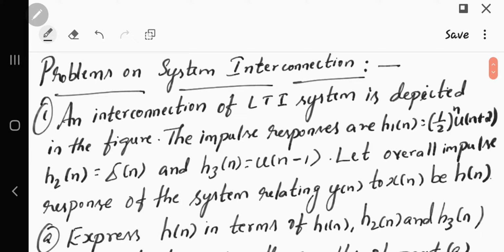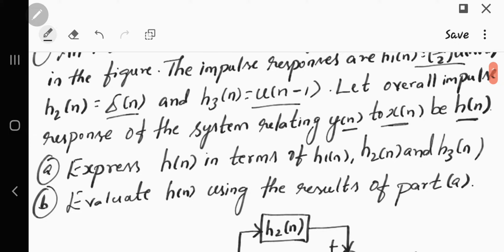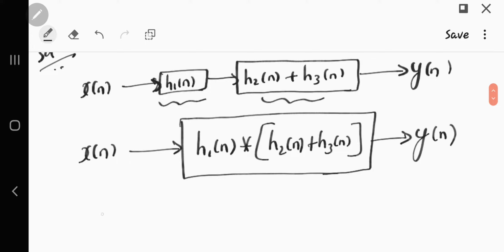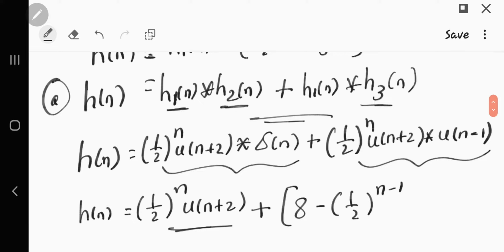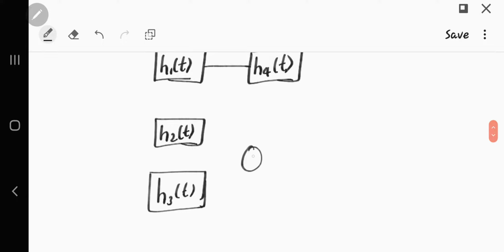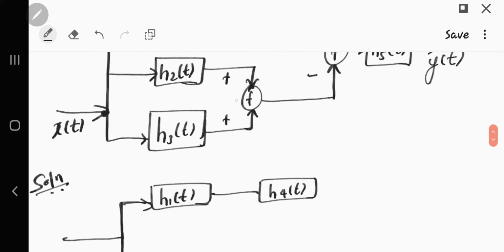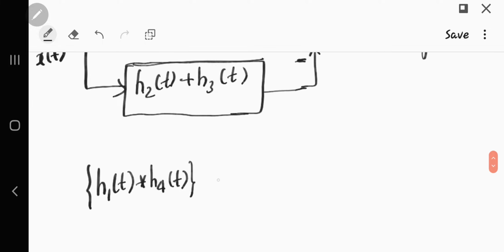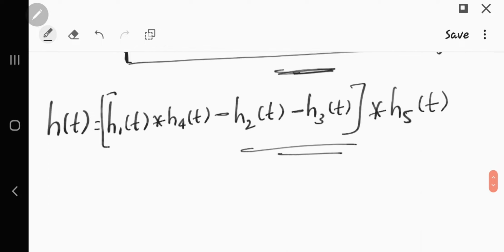Lecture 14: Problems on System Interconnection